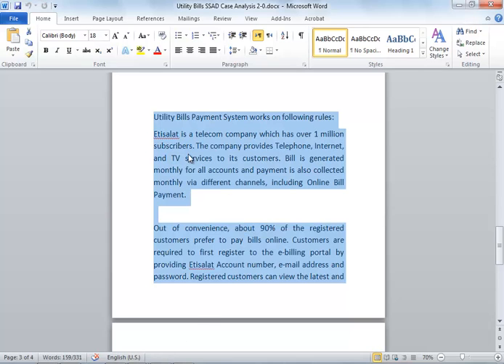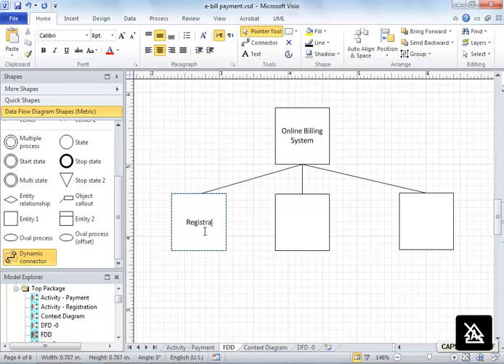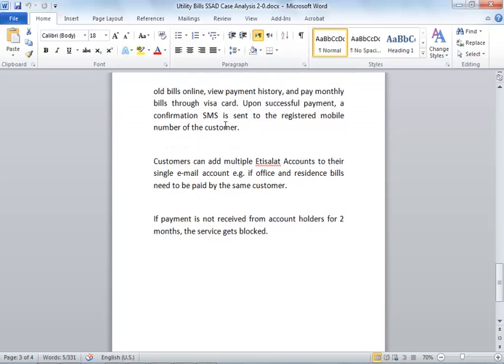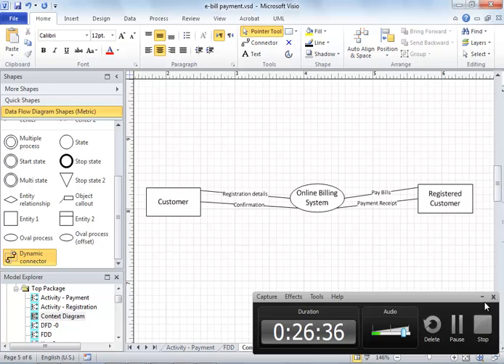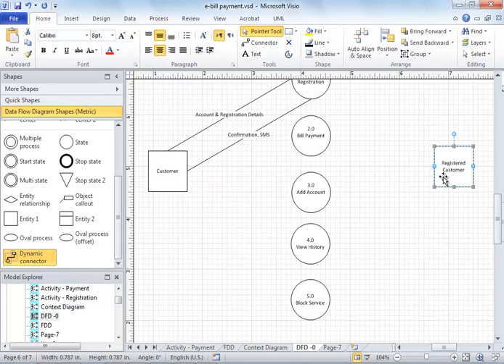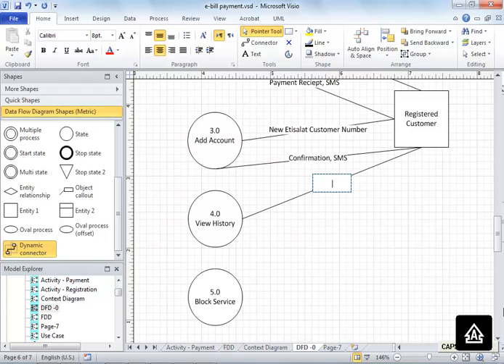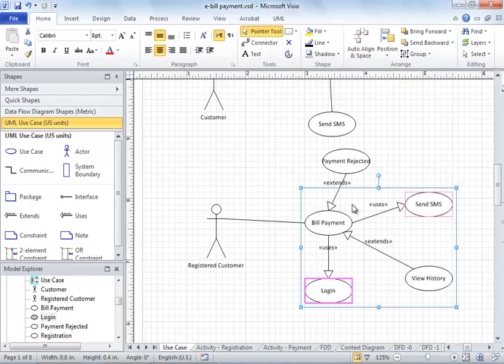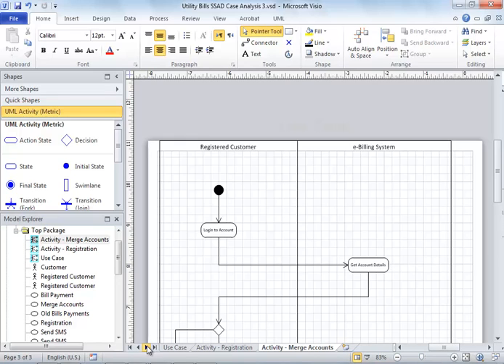Create FDD, CD, DFD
The students are already given a scenario for which they will learn how to create  FDD, CD, and DFD diagrams.